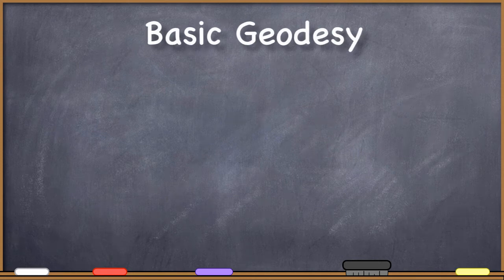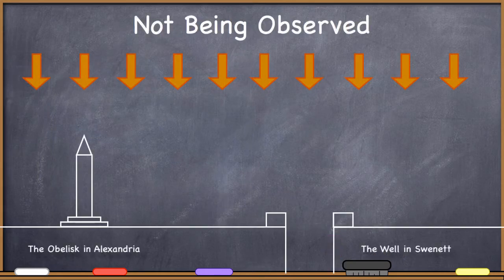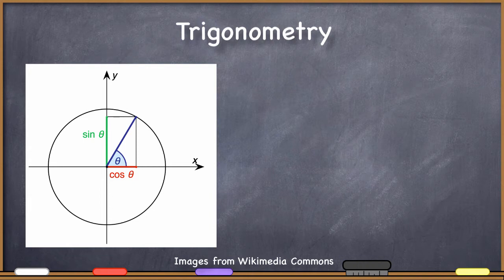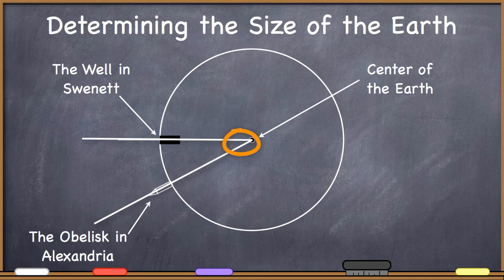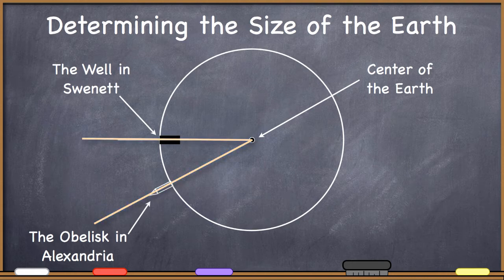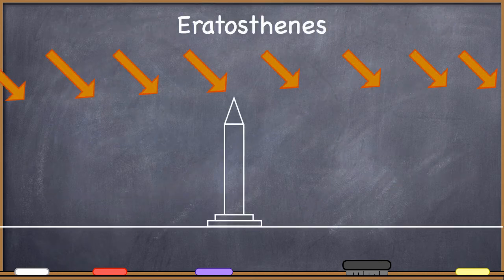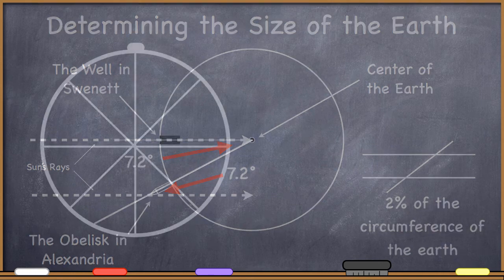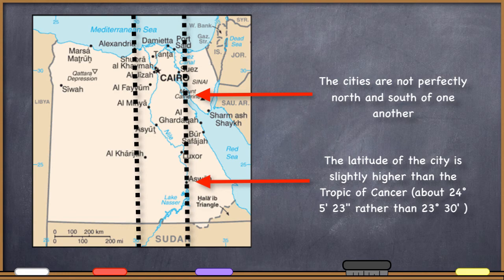Eratosthenes and Determining the Size of the Earth: GIS Fundamentals and Mapping (3)